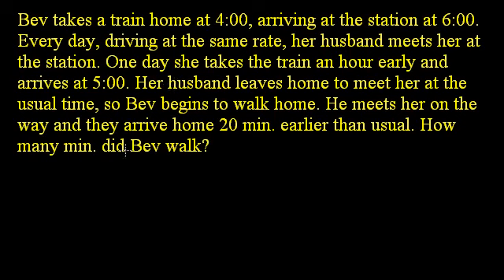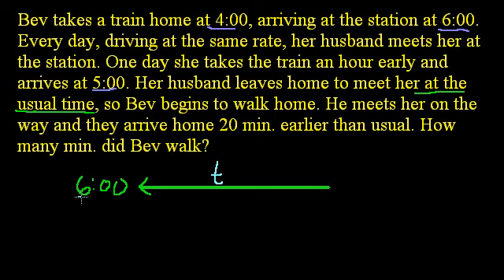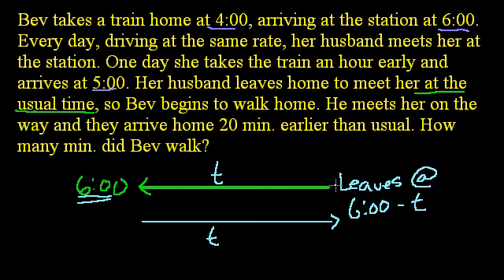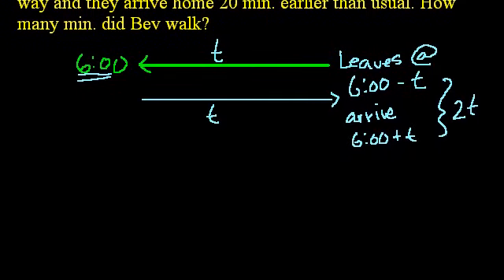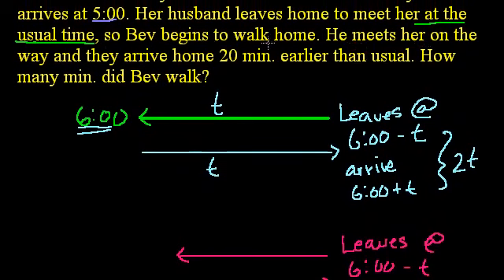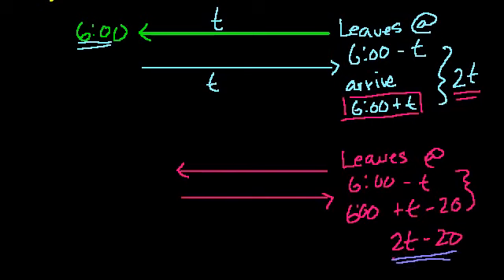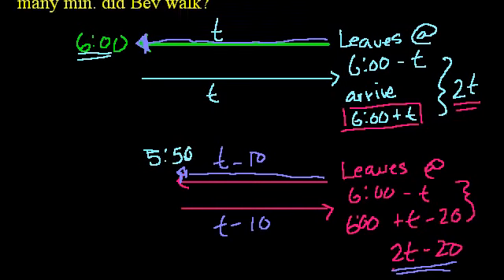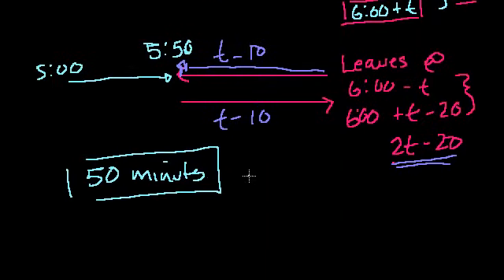Early Train Word Problem